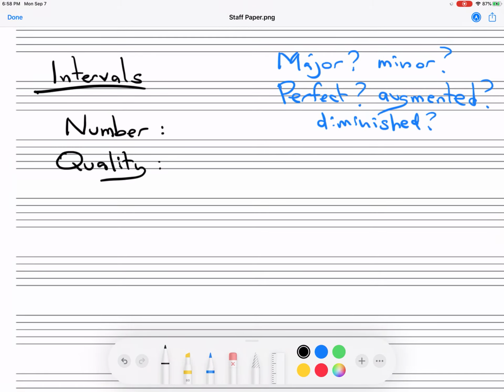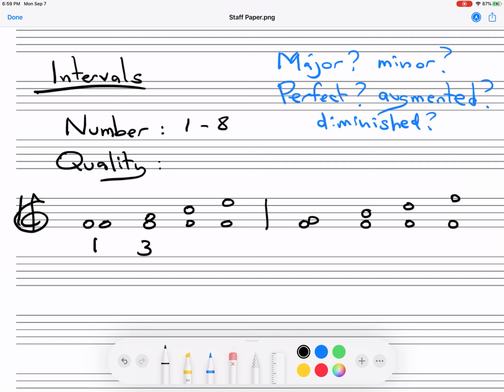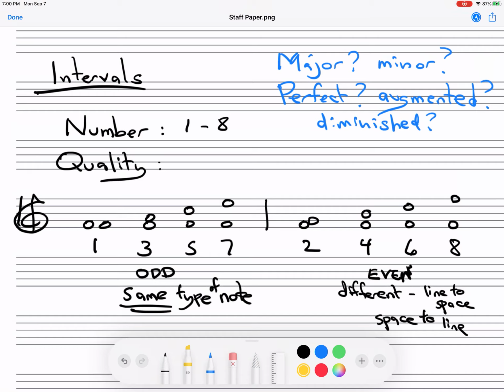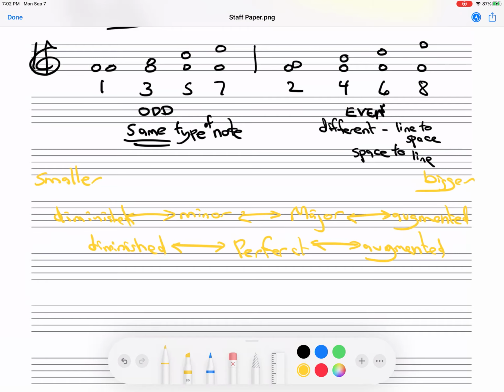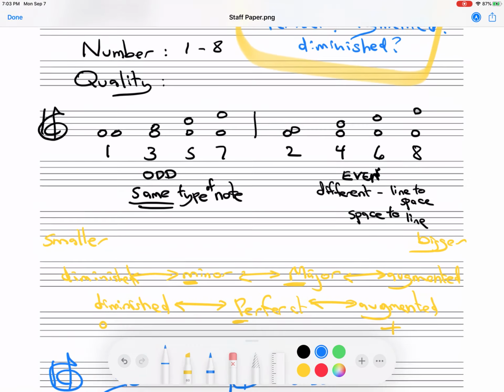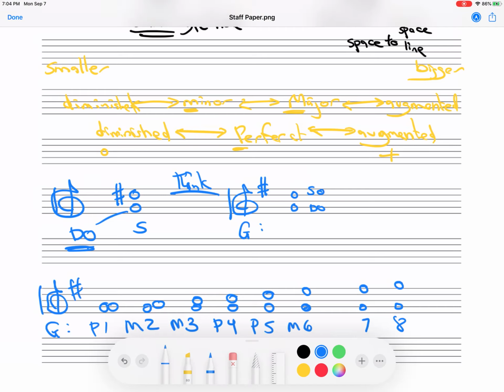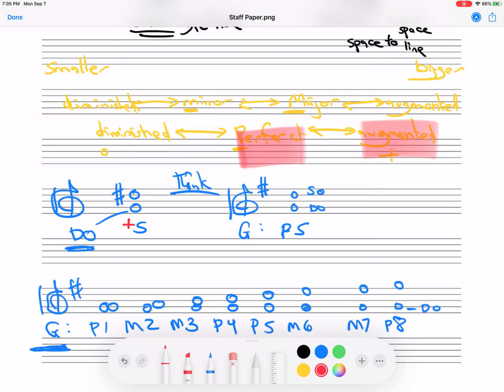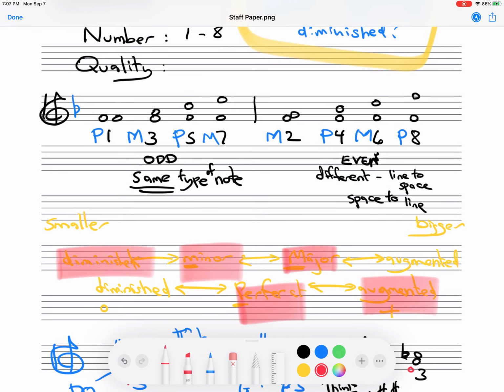Intervals Using Scale Degrees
How to write and recognize intervals based on the major scales. Memorize your major key signatures and major scales, and the intervals become easy!
Grouping intervals by even or odd helps to recognize them.